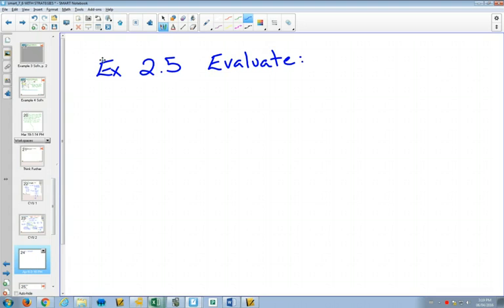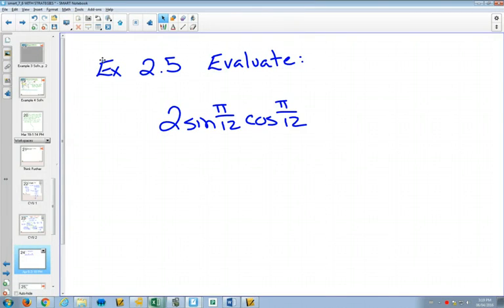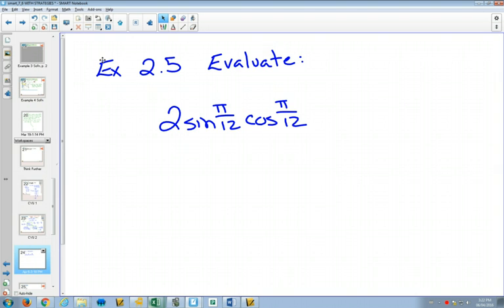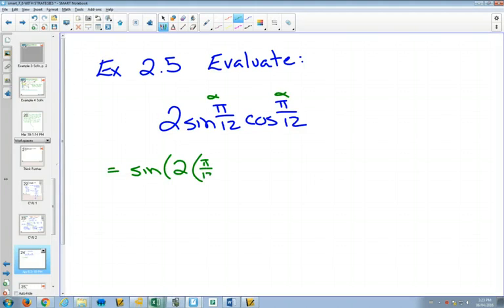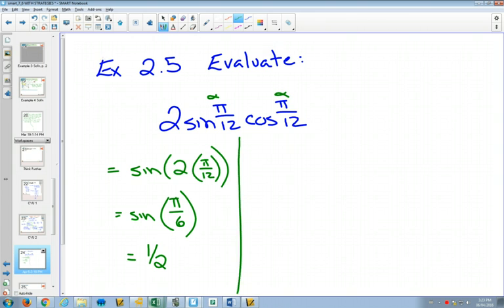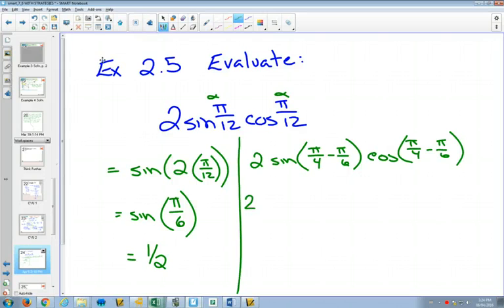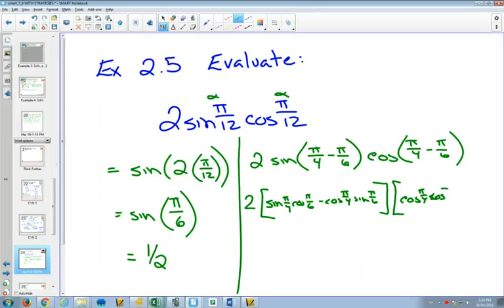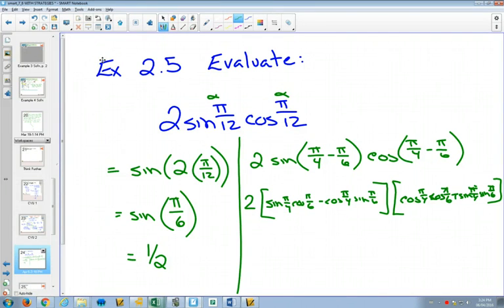40IB 7 6 Example 3